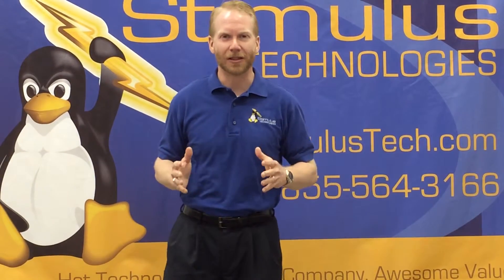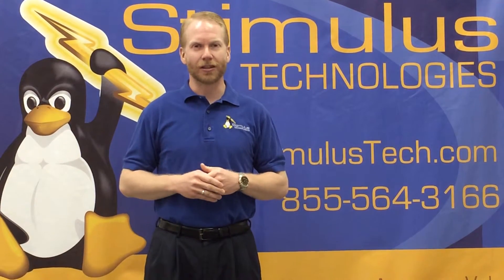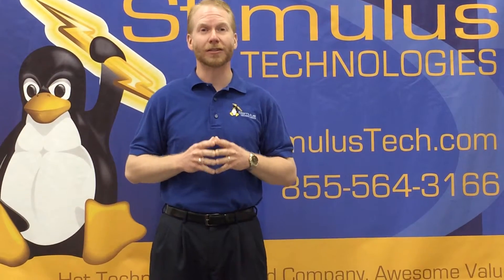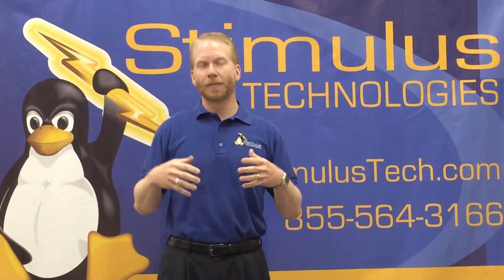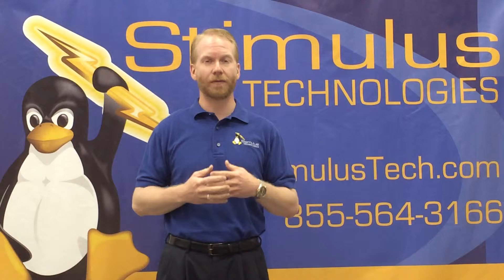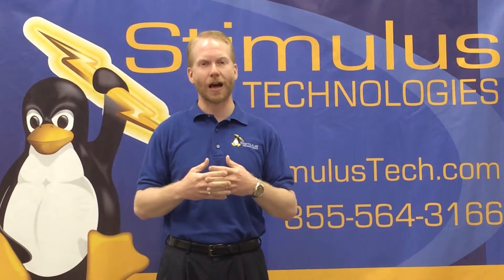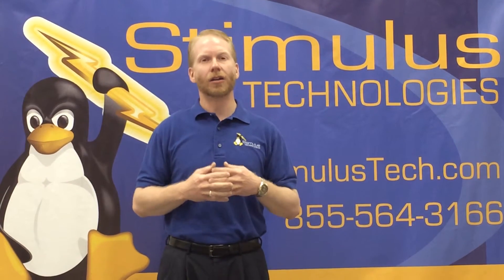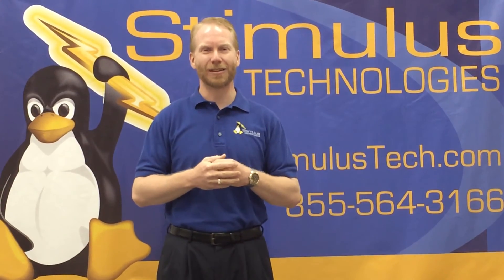Small Business Security - Part 3 - Preventing Spam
Stimulus Technologies CEO Nathan Whittacre discusses everything spam - what it is, what it does, and how to get rid of it in Part 3 of this  video series on small business IT security.

Be sure to check out the whole series!

Part 1 - Choosing the right anti-virus product for your business
Part 2 - Spyware - The difference between Spyware and viruses and how to know if you have it on your network
Part 3 - Spam - What it is, what it does, and how to prevent it
Part 4 - Network Security - Protecting your data from hackers
Part 5 - Data loss - The steps to take to prevent losing your valuable data

Our mission is to be a reliable partner by providing a single source solution for all MSP, ISP, VoIP and data center needs. We seek to serve our customers with the highest level of quality products and services. And in everything we do, we strive for honesty, fairness and integrity. Our services include:
• High Speed Internet Access
• VoIP Phone Systems and Services
• Managed IT Services and Consulting
• Windows and Linux Data Centers
• Offsite Automatic Backups
• Custom Computer Design and Assembly
• Network Design and Maintenance